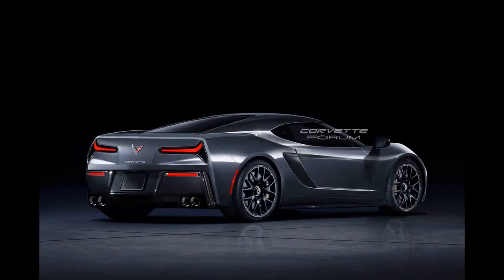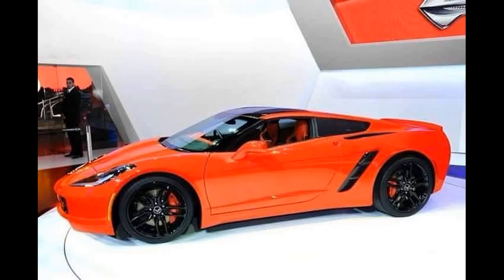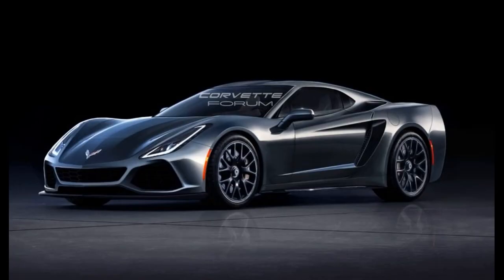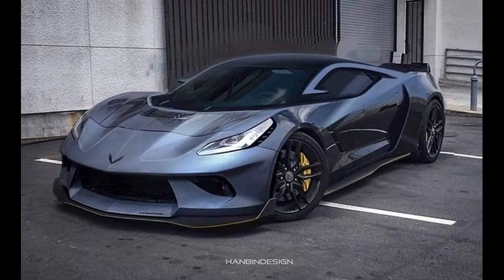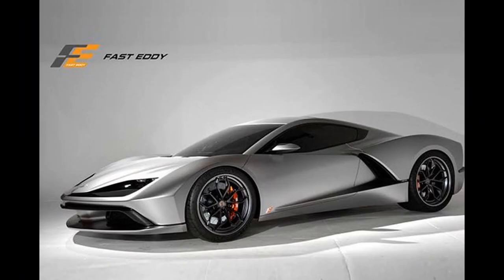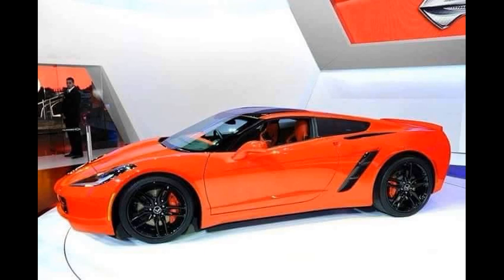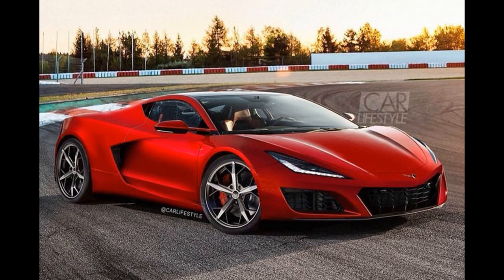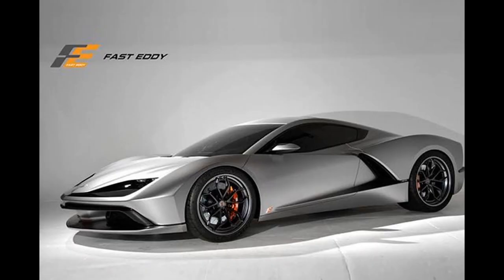YEARS OF RENDERS LEADING UP TO THE C8!! WHAT THE MID ENGINE C8 COULD HAVE LOOKED LIKE BEFORE 2020!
YEARS OF RENDERS LEADING UP TO THE C8!! WHAT THE C8 MID ENGINE CORVETTE COULD HAVE LOOKED LIKE BEFORE 2020!